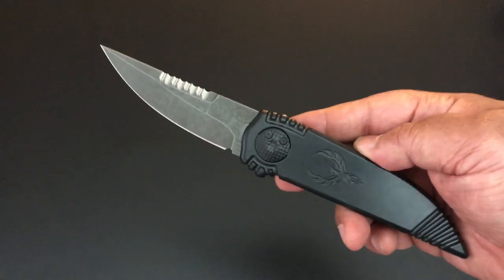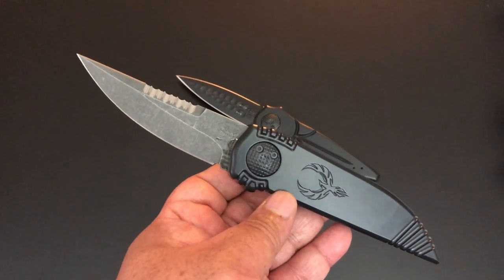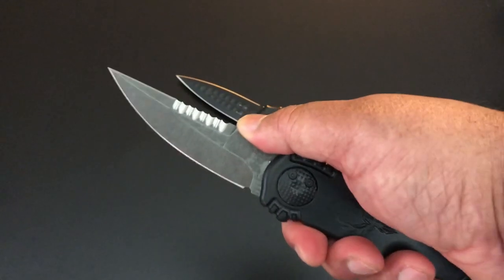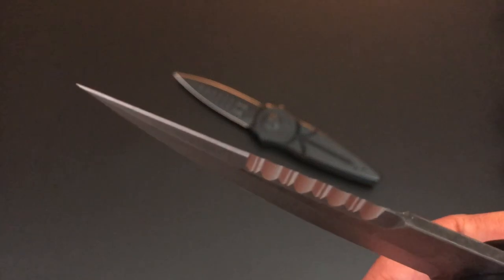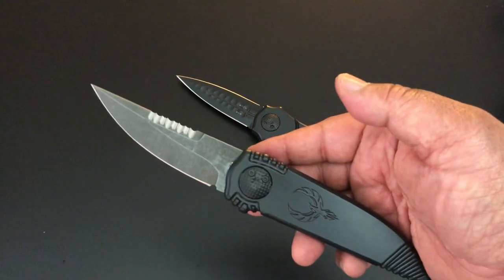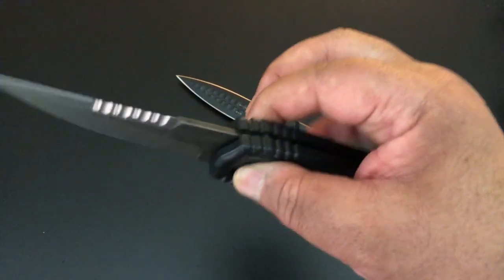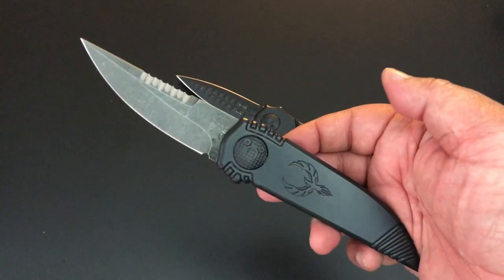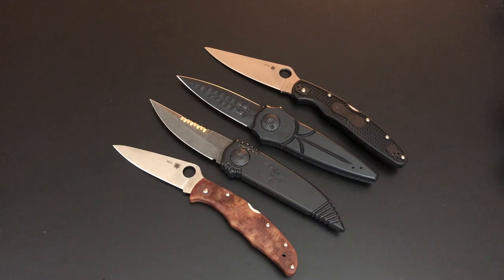Paragon Phoenix! The Knife of the Day!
Hope you enjoy this unique Paragon Phoenix, the Knife of the Day!  Thanks!  Kevin